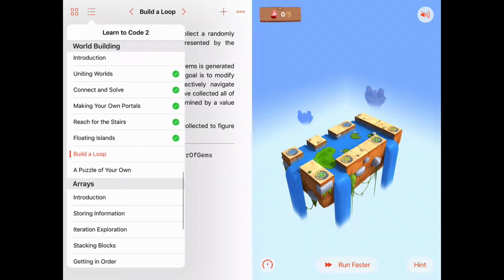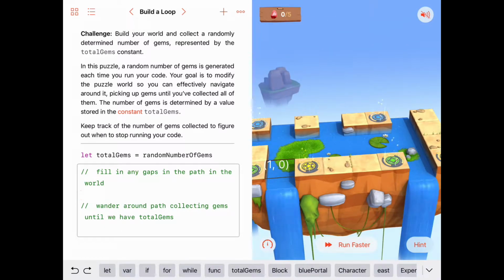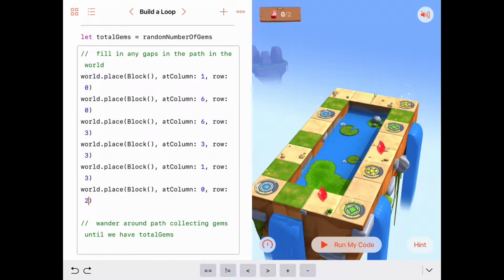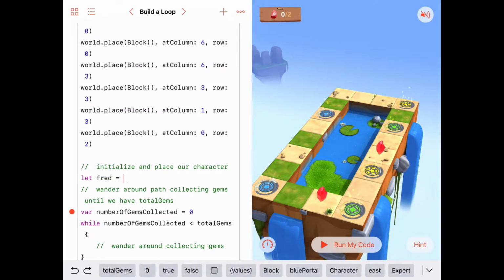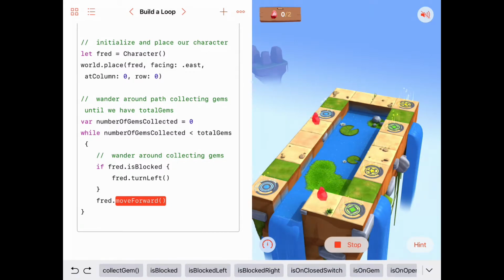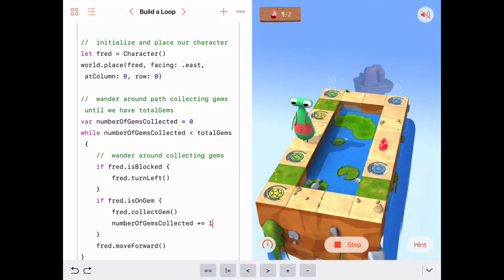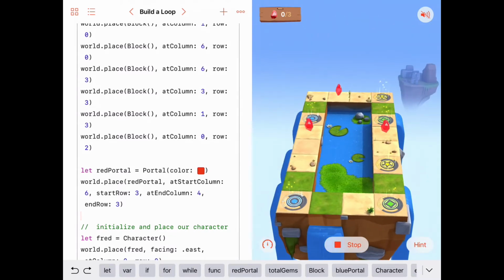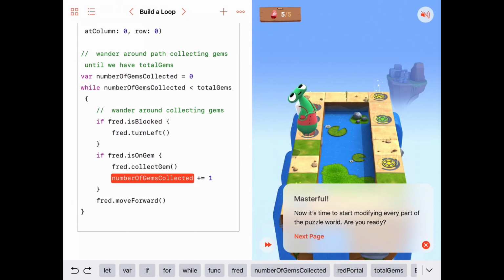Build A Loop - Swift Playgrounds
Solution for the "Build a Loop" activity in the Learn to Code chapter "World Building" in Apple's Swift Playgrounds Everyone Can Code curriculum.